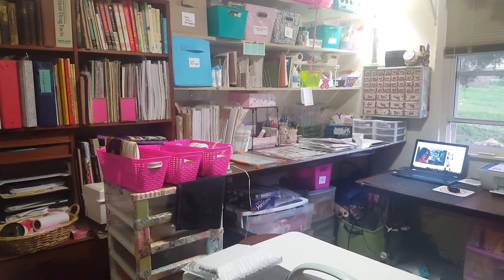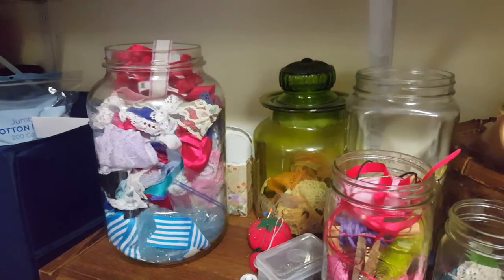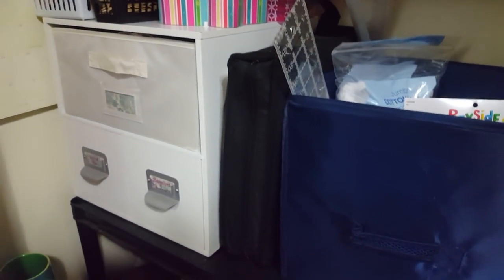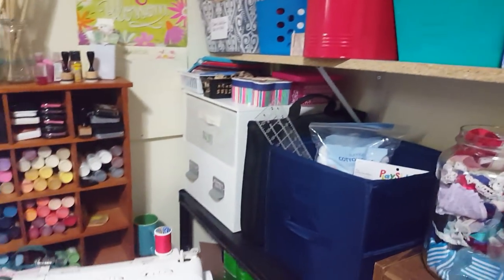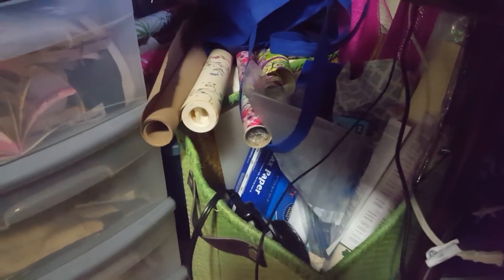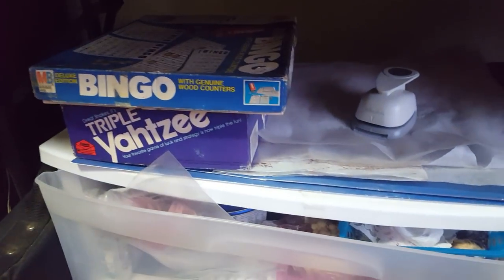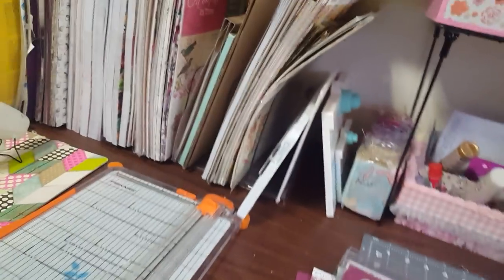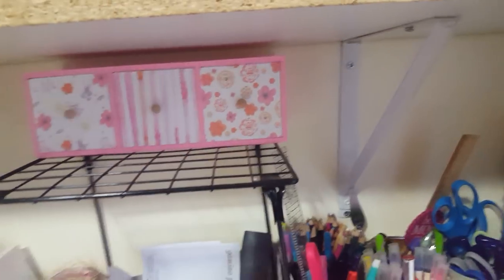Requested Craft Room tour part 1